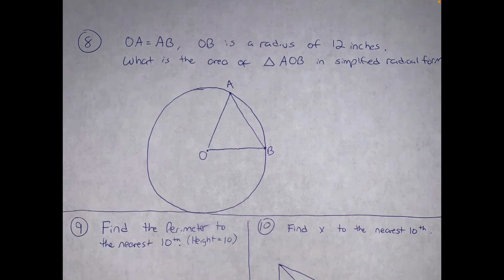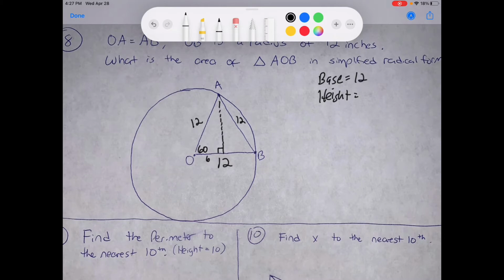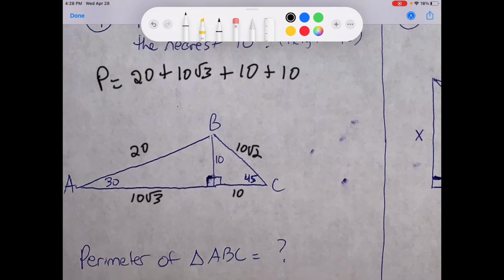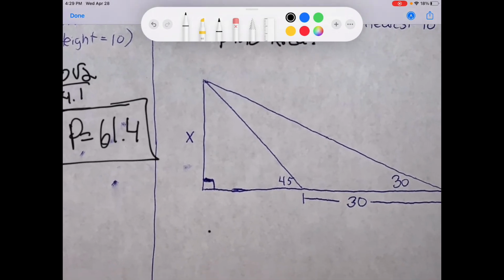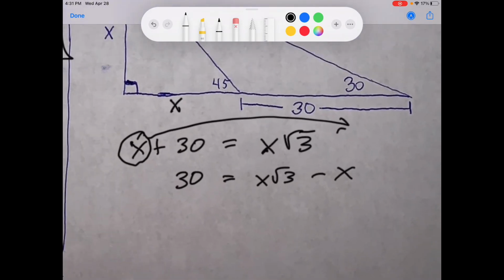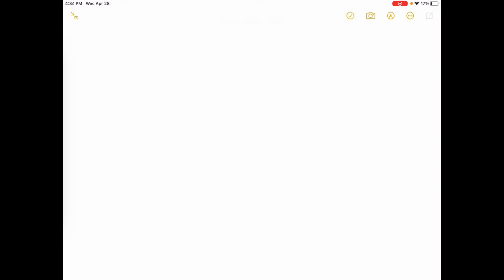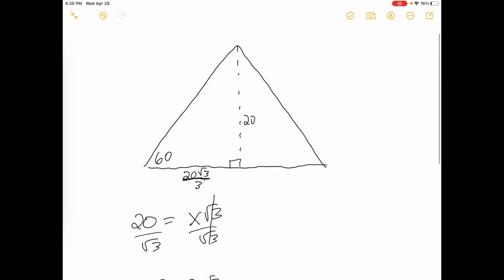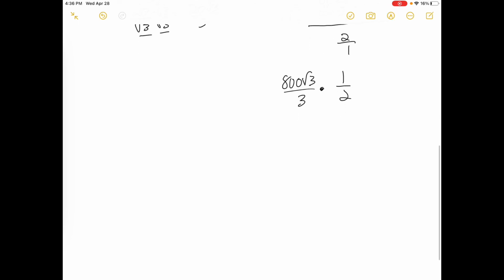Special Right Triangle Review Part 2